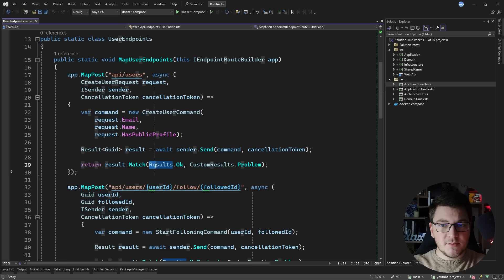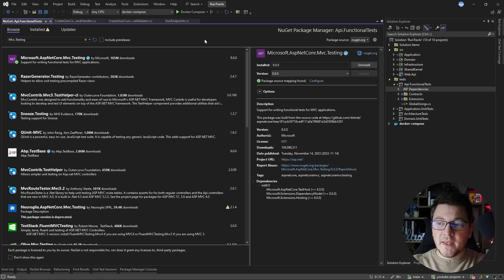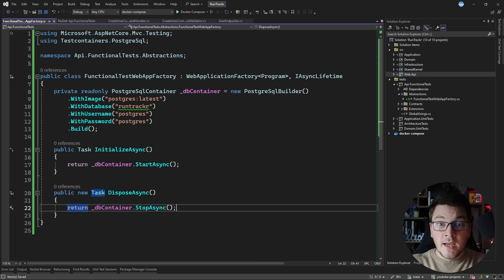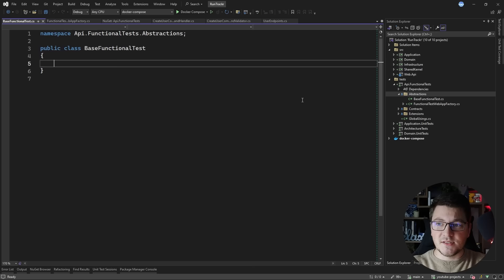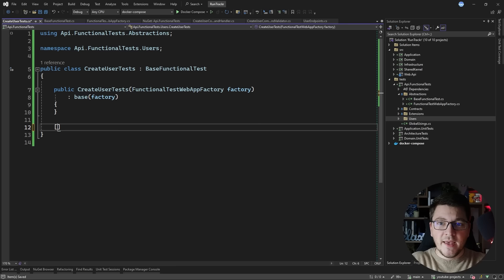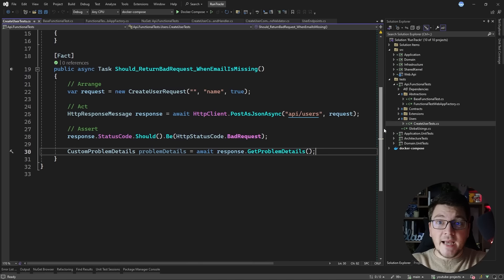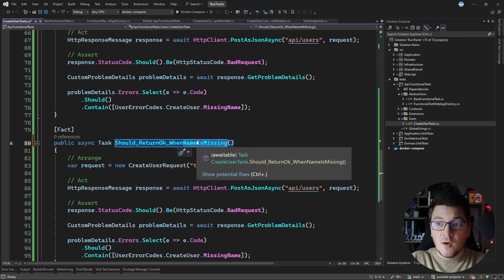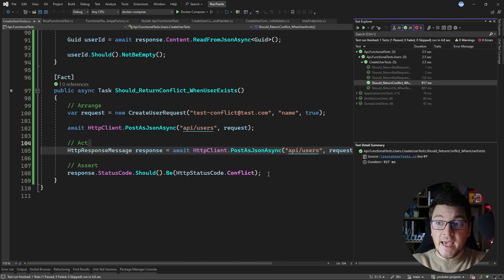The Complete Guide to Functional Testing in ASP.NET Core (End-to-End Testing)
Functional testing is a testing approach that tests your system functionality from a client's perspective. It's also called End-to-End (E2E) testing. In a typical ASP.NET Core APi, functional testing involves calling the API endpoints. You also want to use real external service to make your tests mimic a production environment. Docker is an excellent tool for creating throwaway databases for your functional tests. And you can make it even better with the Testconatiners library. It allows you to create throwaway docker containers for functional testing. I'll show you how to implement functional testing in this video.

Chapters
0:00 What are Functional Tests?
1:46 Installing TestContainers and Testing packages
2:30 Creating a custom WebApplicationFactory
6:08 Class fixture to share context between tests
6:56 Writing Functional Tests in ASP.NET Core